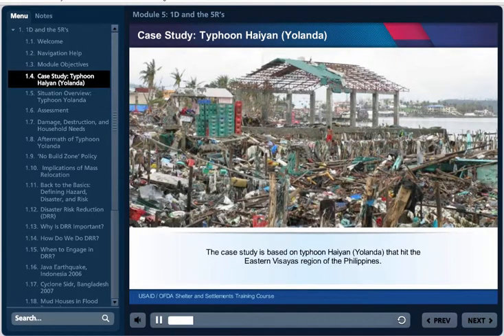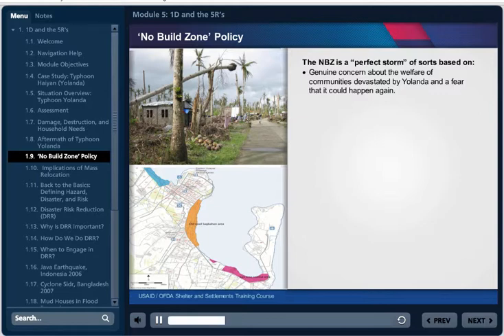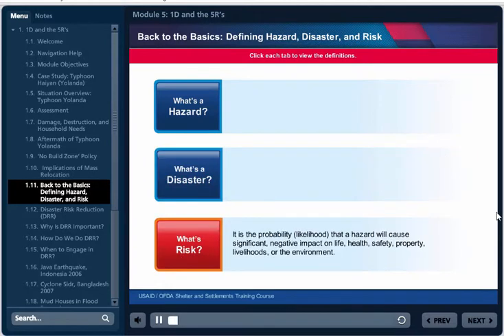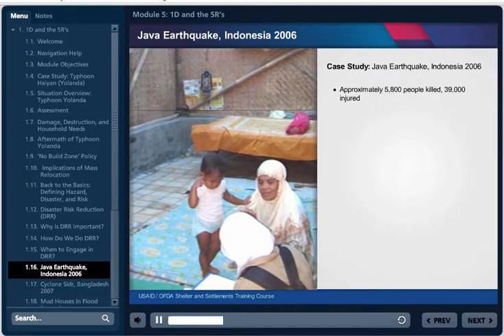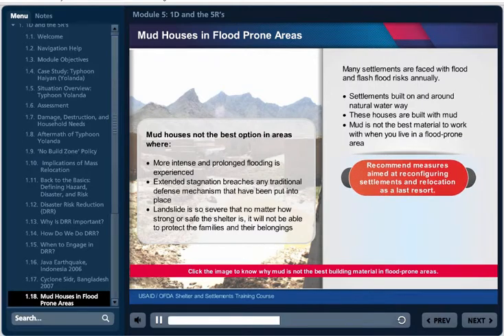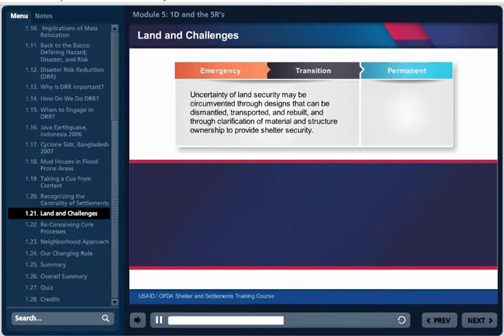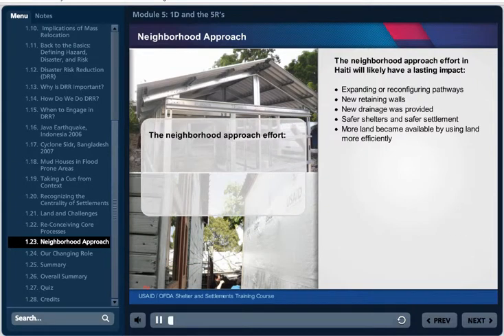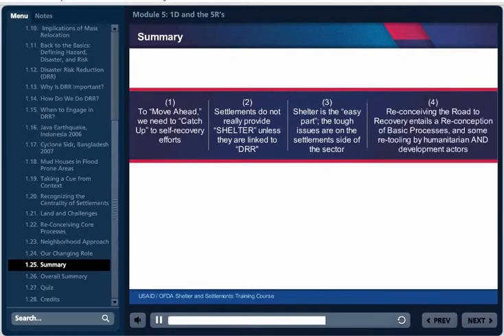USAID/OFDA Shelter And Settlements Training Course - Module 5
Module 5:  Disaster Risk Reduction & Reconceiving The Road To Recovery

The final module focuses on the importance of incorporating DRR into S&S activities, and its importance in saving lives, reducing suffering, and reducing the economic and social impacts of disasters. DRR efforts are intended to minimize adverse impacts before, during, and after disaster. This module starts with a brief case study based on Typhoon Haiyan (locally known as Yolanda), which struck the Philippines in November 2013. The module stresses the importance of incorporating DRR into relief projects either as a stand-alone initiative or integrated into S&S programming. Settlements-based interventions that address disaster risks require training and outreach for multiple audiences in order to promote knowledge, advocacy, and policy and program changes.

This shift from shelter to shelter and settlements and the implied scaling up that is required, will entail making new alliances within the humanitarian community and between the humanitarian and development communities, as well as engaging host country authorities. These alliances must recognize that concerns are shared, and not in competition. Training and outreach through multiple outlets for multiple audiences (e.g., the private sector and local government) and humanitarian activities (e.g., shelter, DRR, urban settlements planning, protection, livelihood, WASH) is necessary for scaling up and shifting towards a more collaborative atmosphere.

Interactive training sessions and course notes can be accessed via the InterAction website at the following

You can also download all five interactive sessions at the above website for offline use.